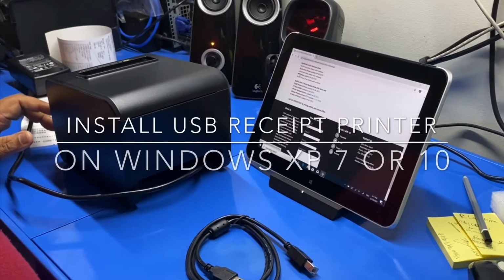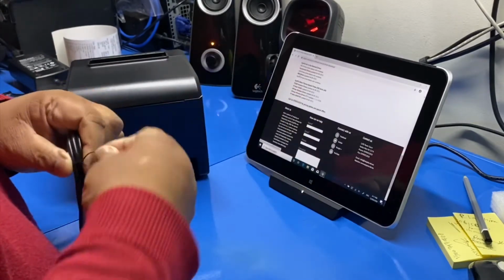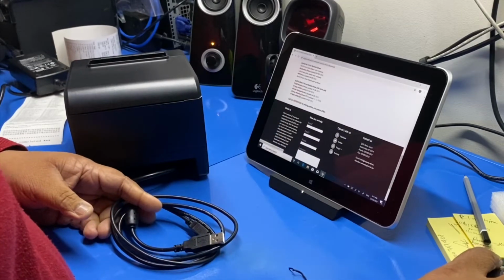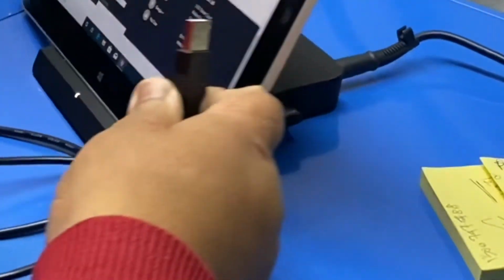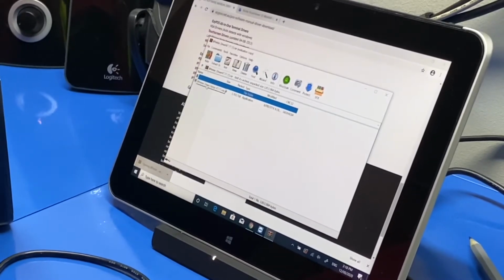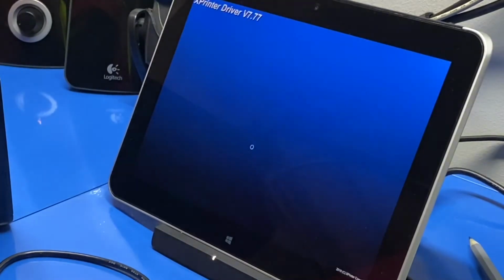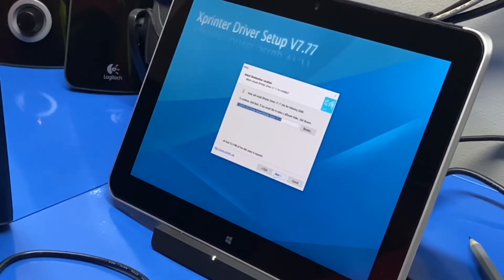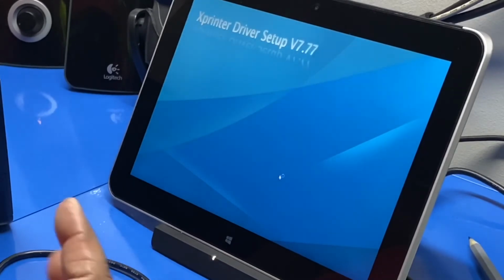Xprinter USB Thermal Receipt Printer IP Setup and Driver Installation XP-N160II.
Brand New 80mm Network / USB Thermal Printer for Retail Cafe Restaurant POS Systems. Xprinter USB Thermal Receipt Printer IP Setup and Driver Installation XP-N160II.